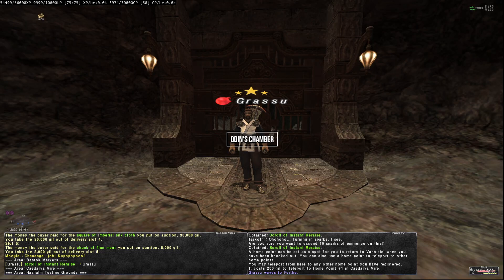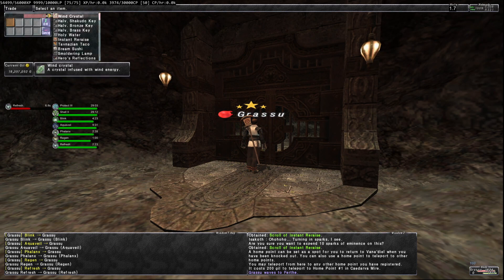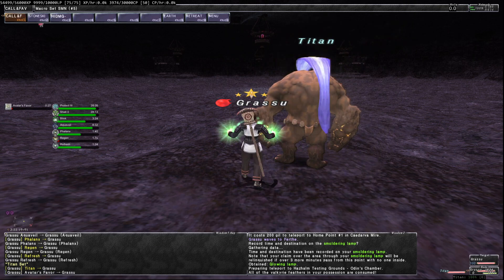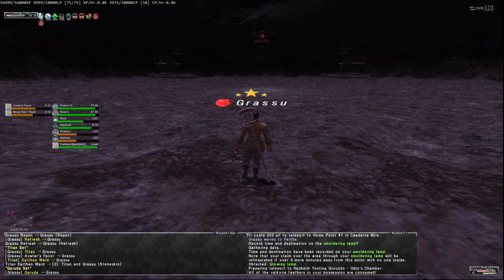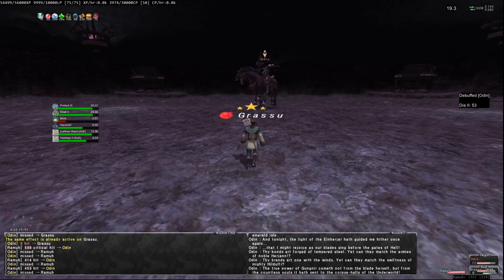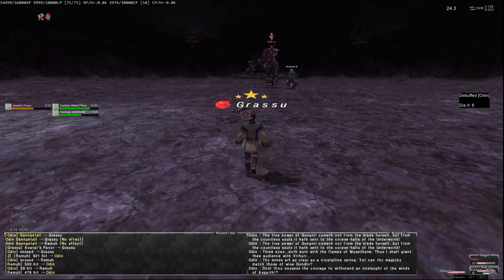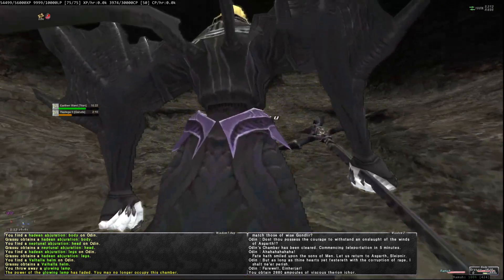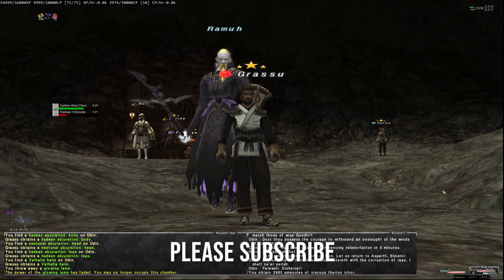FFXI Einherjar Odin's Chamber - Summoner Solo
So I fought him mostly with people. Typically a duo, and he is ridiculously easy that way. Someone aggros it, I burn it with the pet. Pet dies, the other person dies, I recall the pet, and the end.
Solo is not that simple. If I push him too hard, his Geirrothr stacks, so he kills the pet, draws me in, and kills me as well. But I got him figured out, watch and witness a great execution of my master plan. Enjoy

If you want to skip intro, buffs, jump straight to the fight 3:10